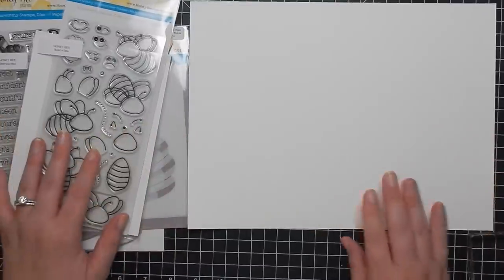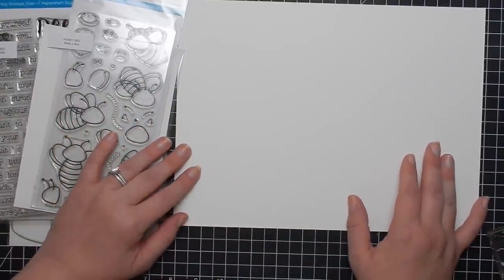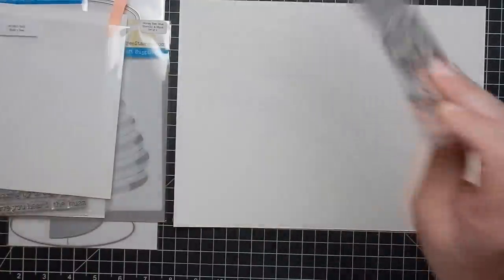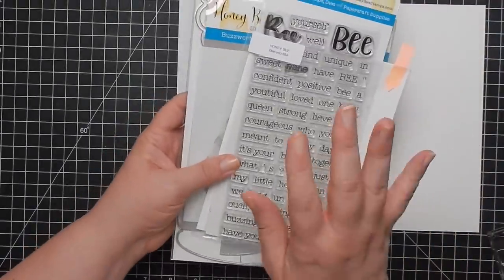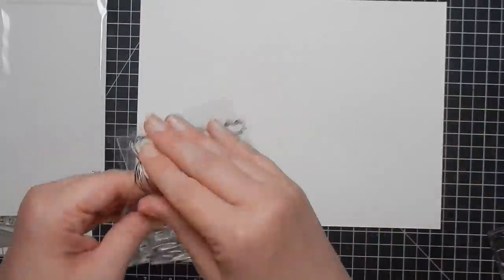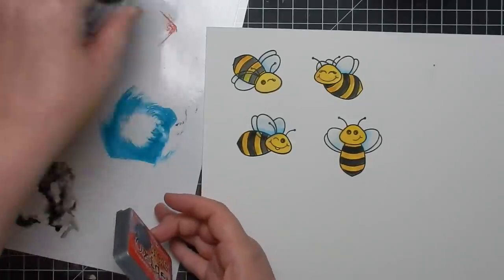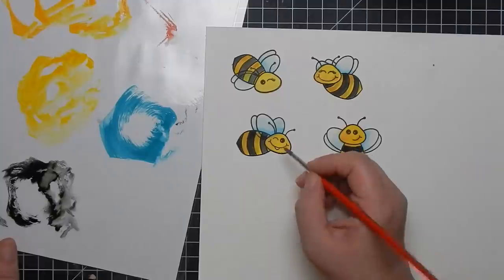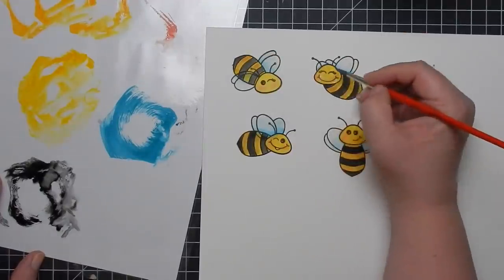Hand Update & Life Chit Chat | Coloring Honey Bee Build a Bee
Supplies I used are linked below.

Valid until the 15th of May, 2019.

SUPPLIES

       --- Blue Print Paper Craft Classes

MISC LINKS

May: Masculine (last month)

OTHER INFO

--- Design team items are sent to me for free.  Current design teams include Love from Lizi, Not2Shabby, Queen & Co, Spellbinders KOM.